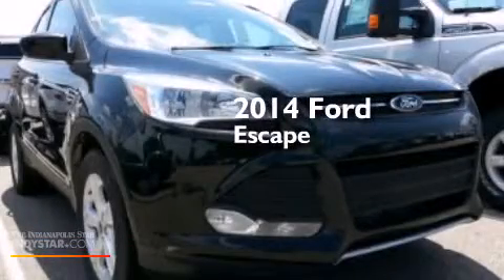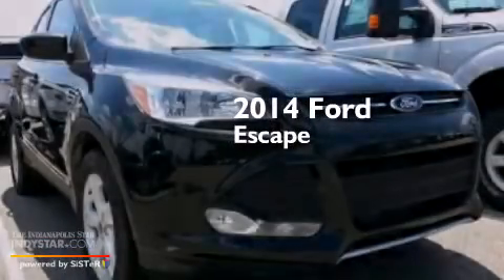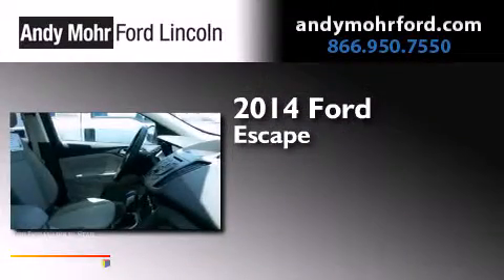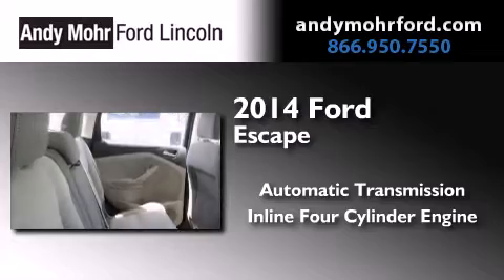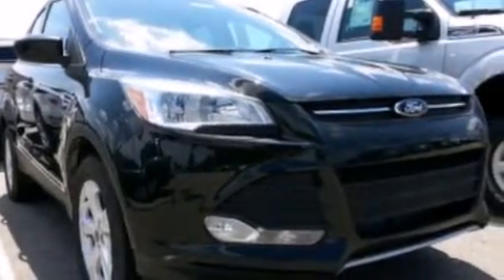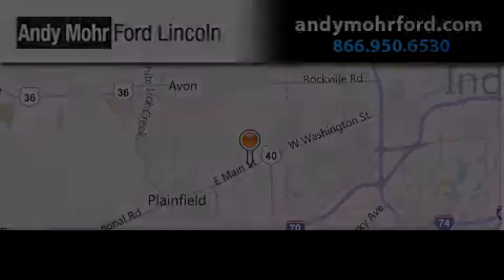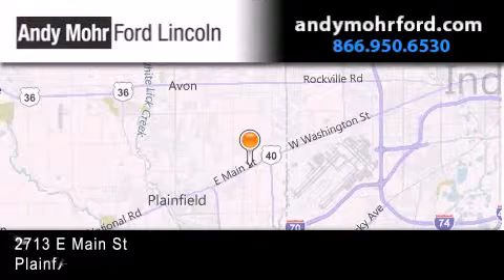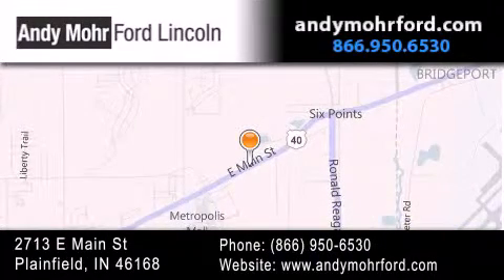2014 Ford Escape Plainfield IN 46168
We've been honored to serve the Plainfield IN area , we promise that your experience at our dealership will exceed your expectations ! Year : 2014 Make : Ford Model : Escape Engine : 2.0L I4 16V GDI DOHC Turbo Trans . : 6-Speed Automatic Exterior : Tuxedo Black Interior : Medium Light Stone Stock : T18031 Andy Mohr Ford Lincoln 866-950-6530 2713 E. Main Street Plainfield , IN 46168